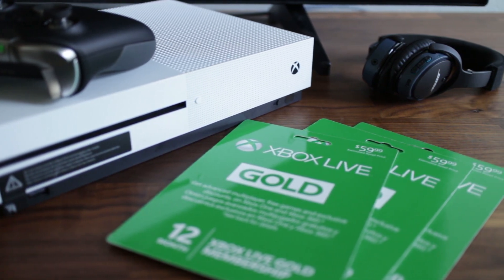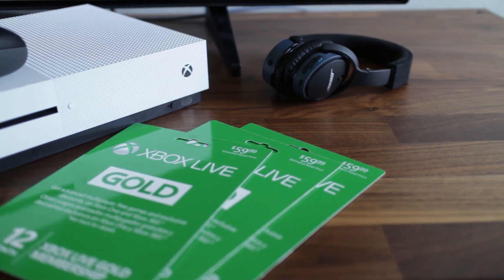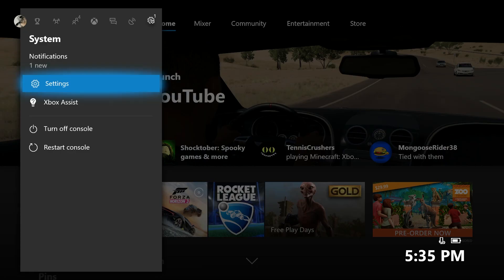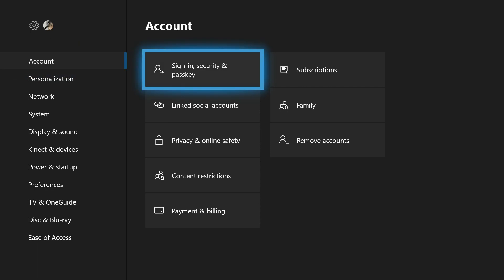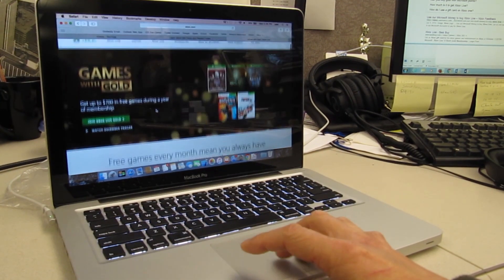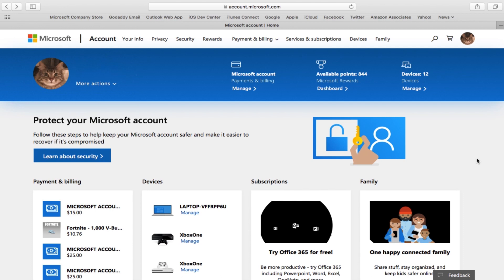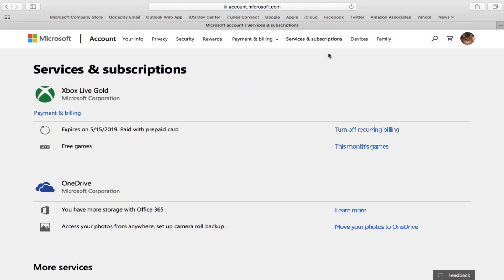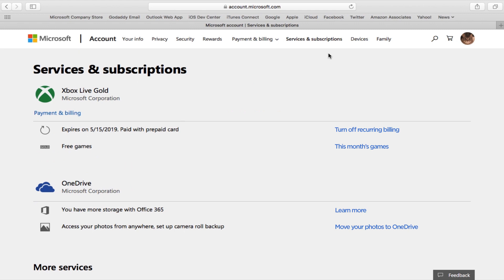How to Cancel Xbox Live Gold – Stop Auto Renew on Xbox Live Membership and Stop Paying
Xbox Live Gold – 3 Months
Xbox Live Gold – 6 Months
Xbox Live Gold – 12 Months

Cancelling Xbox Live Gold is easy to do but Microsoft doesn’t make it necessarily easy to find where to do it or what happens when you stop payment. Currently you can’t cancel Xbox Live from the regular Settings menu on the console. It has to be done using a web browser on your computer or with Microsoft Edge on the Xbox One. I suggest using a computer and logging into your account at Xbox.com. From there, click on the Services and Subscriptions tab.

If you have Xbox Game Pass it will show up here too. To cancel Xbox Live Gold you’d click where it says Turn Off Recurring Billing and follow the instructions. What you’re doing is stopping future payments for Xbox Live Gold.

At this point your subscription will still be active until the current paid period ends. It won’t cancel your membership right now. You’ll still be able to use all of the Xbox Live features including online gaming and Games with Gold. Also you won’t get a refund for the time you have left from this point on. So keep that in mind. Your subscription will carry out until the end of the period.